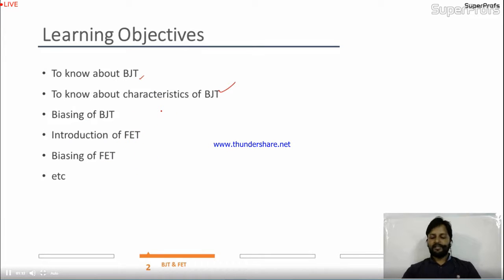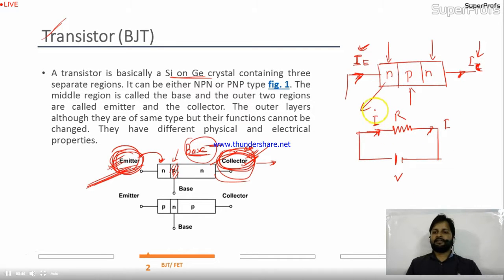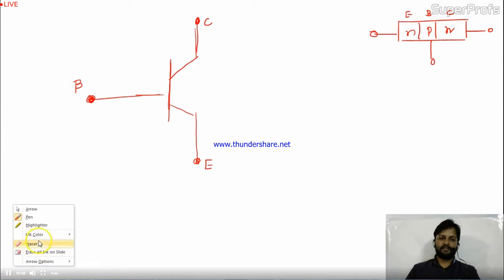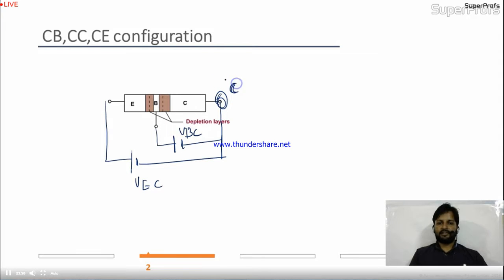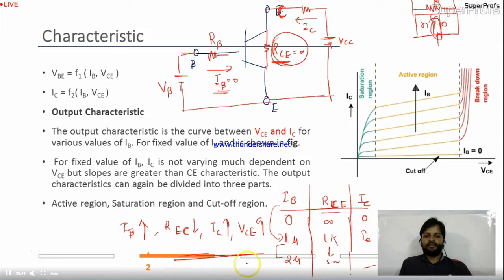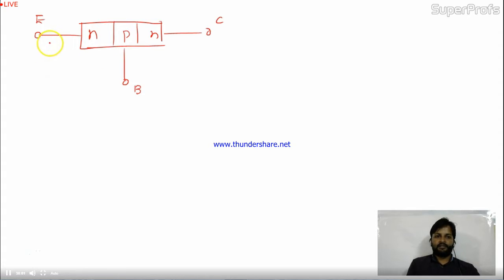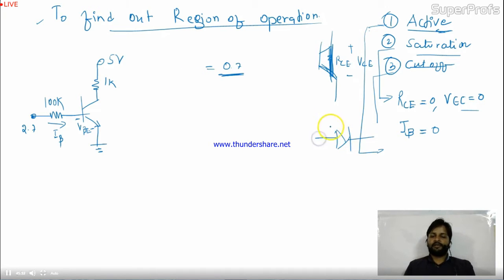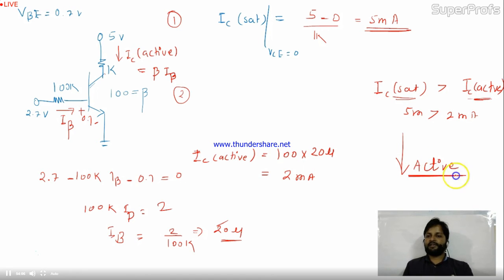ANALOG CIRCUITS LECTURE -6 BJT -1